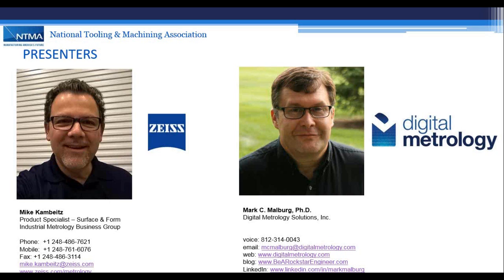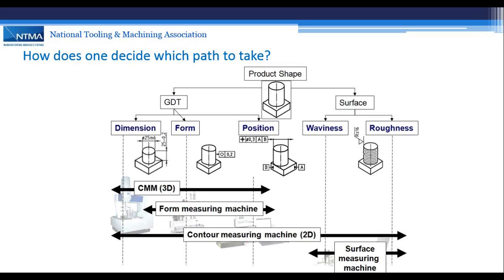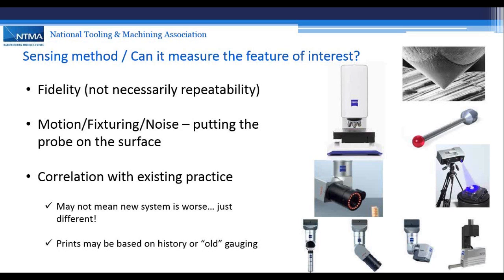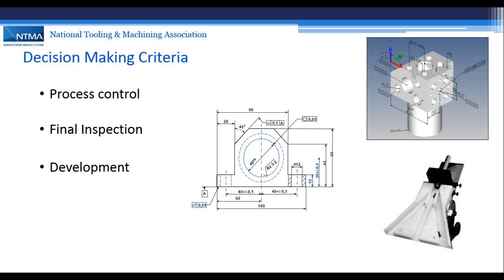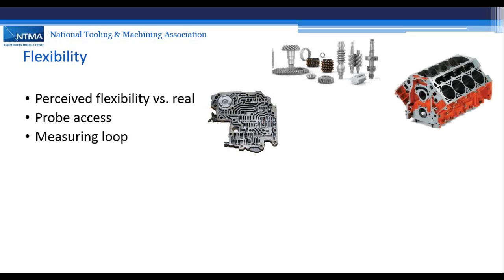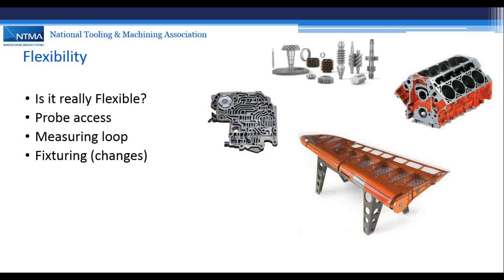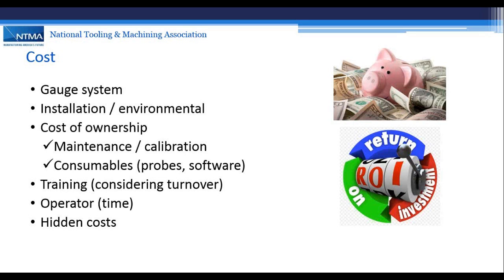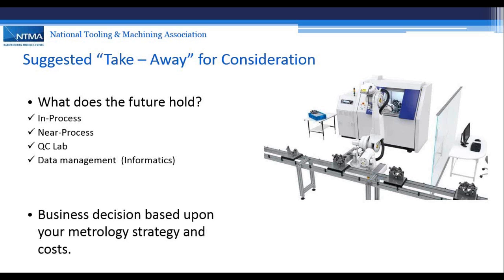Webinar: Dedicated Metrology Equipment vs A Universal CMM